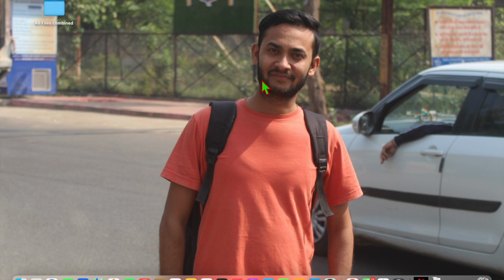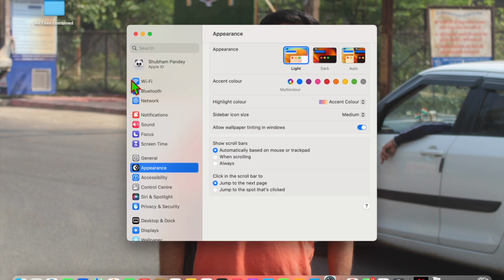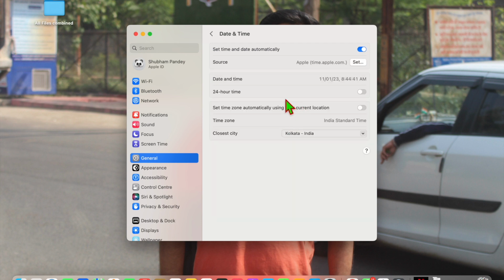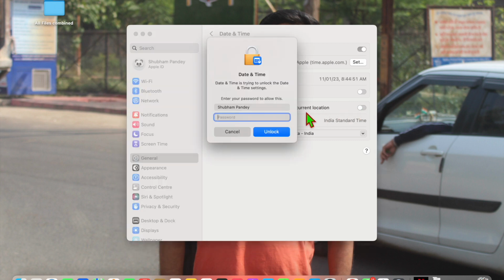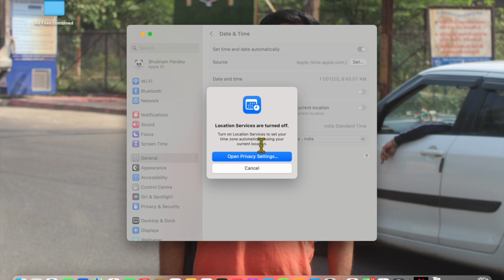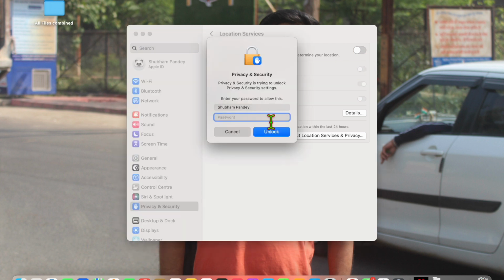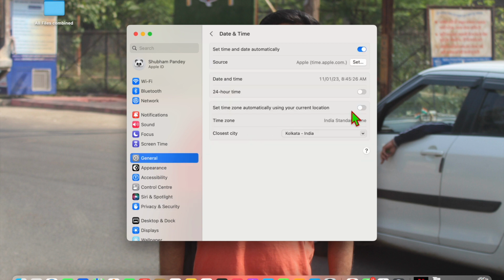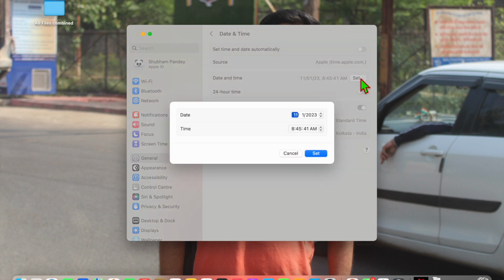How to Set Date And Time On MacBook | MacOS Venture 13.1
In this video, I am going to tell you how to set a Date and Time on Macbook. If you are using MacBook Pro or MacBook Air and want to set a date and time, just watch the full video and follow the steps given in the video below
How to Set Date And Time On MacBook
1. First of all, Unlock Your Mac.
2. Click On the system setting.
3. Now general setting.
4. Click on Date and Time.
Like this, you can set a date and time on a MacBook pro or Macbook Air.
Thanks.
MacBook air,
how to set a date and time on MacBook pro,
settings,
how to change the date and time on MacBook pro,
MacBook